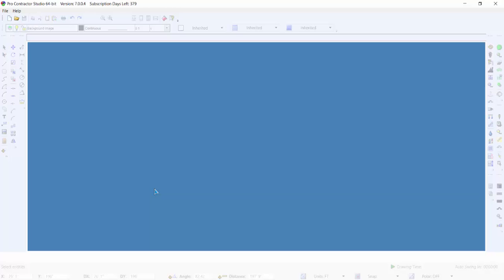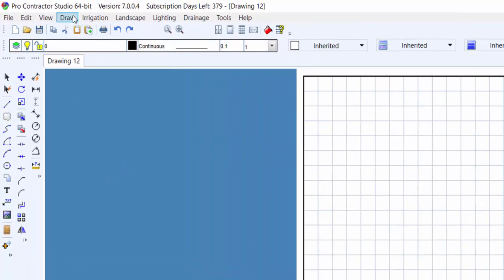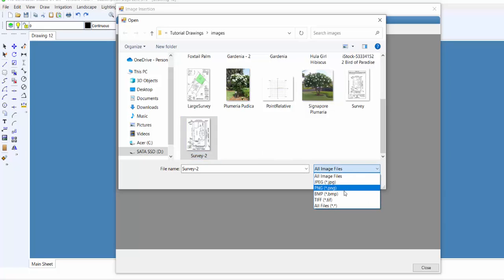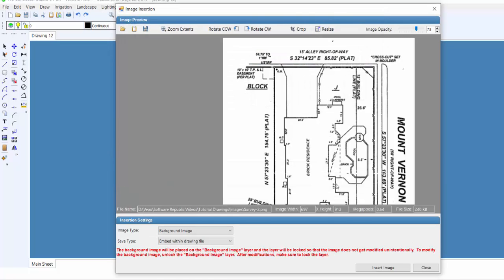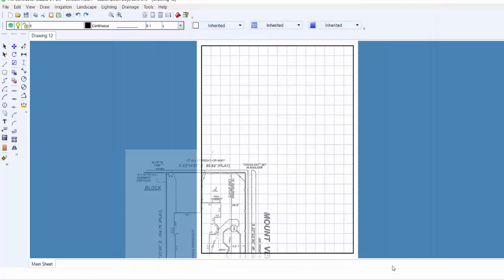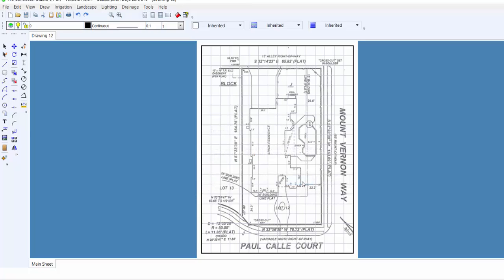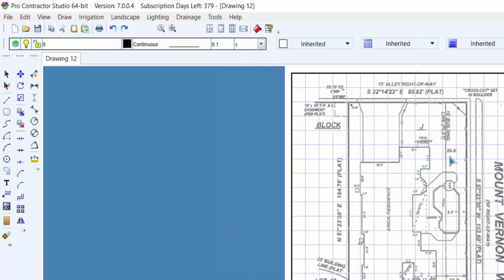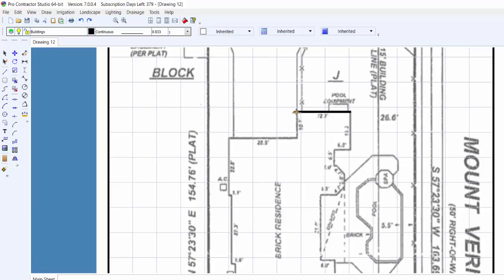Tracing an Image File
Learn to insert an image file on the design screen and quickly trace the image to create a nice clean and crisp line drawing for design purposes. You can insert an image file in a bmp, jpg, png or tif format. You cannot insert a PDF file on the design screen. You must print the PDF file, scan the print and save the image in one of the acceptable formats, or you may use a conversion tool to convert the PDF to an image format.